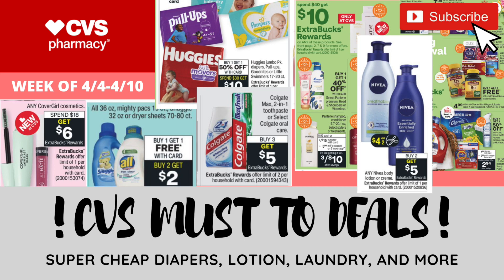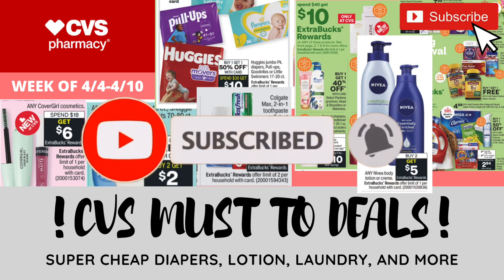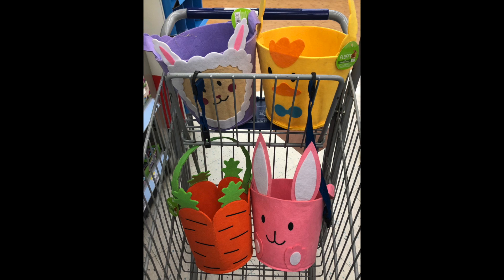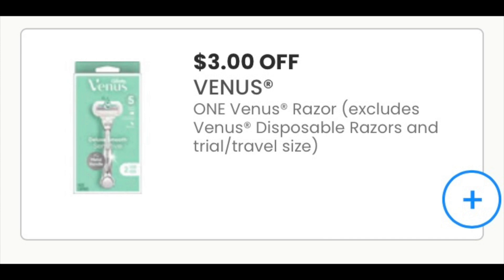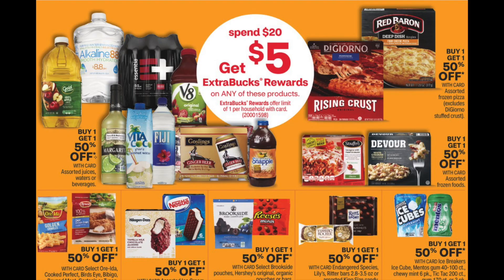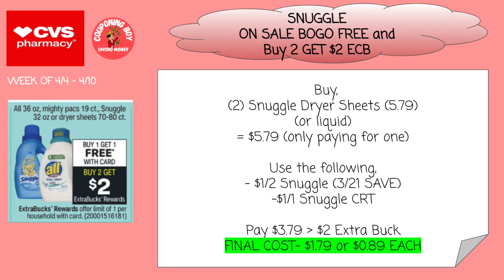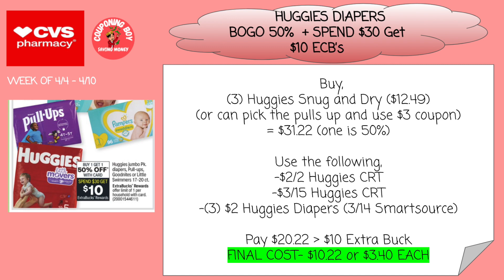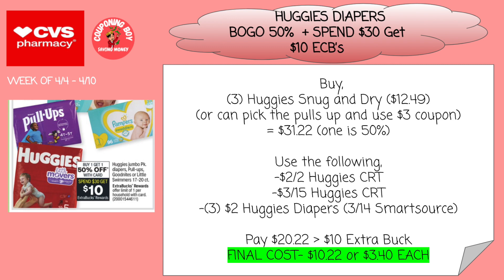💵🤩CVS MUST DO DEALS (WEEK OF 4/4-4/10) CHEAP DIAPERS, SNUGGLE AND MORE!!🤩💵 cvs4/4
In today's video, I have the CVS MUST DO DEALS WHICH IS ONE OF MY FAVS!
Their is not much this week but what there is are AMAZING DEALS. I have cheap diapers (possibly FREE) also snuggle, laundry degerent, and BONUS i have a spend $40 get $10 senerio!!!

** GOALS**
HIT 70 SUBS by MY CVS HAUL (THIS MONDAY 4/5)(ONLY 2 SUBS AWAY!)
HIT 1,000 BY MY BIRTHDAY!! 🎉

💵TRYING TO GET 35% CASH BACK FOR THE MONEY YOU PAY OOP! → USE FLUZ OR USE CODE "COUPONINGBOY" WHEN SIGNING UP

💵JOIN My Ibotta team today!

💵TRYING TO SAVE MONEY ONLINE? Try rakuten!
GET A $20 BOUNS FOR SIGNING UP WITH MY LINK!!

💵WANNA SAVE EVEN MORE!→ Join shopkick! Use code EARN240690 or download